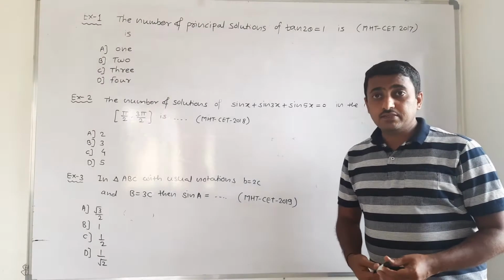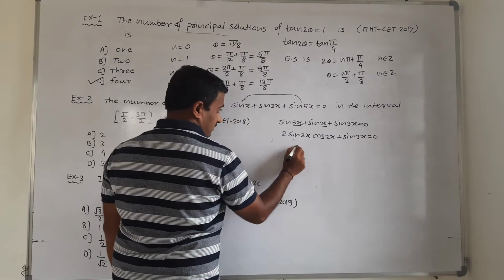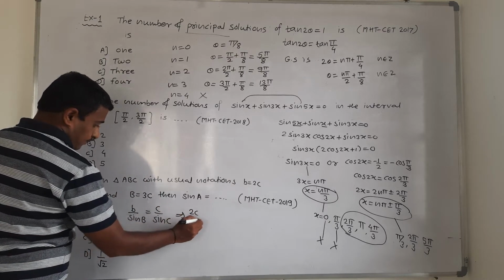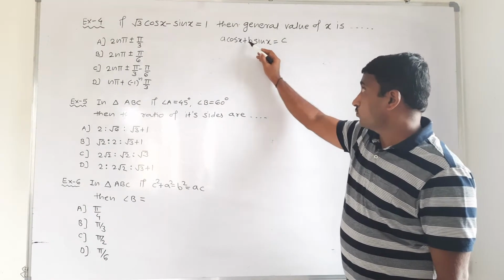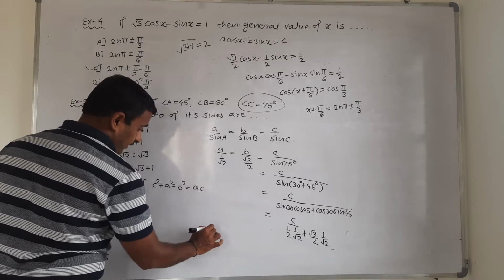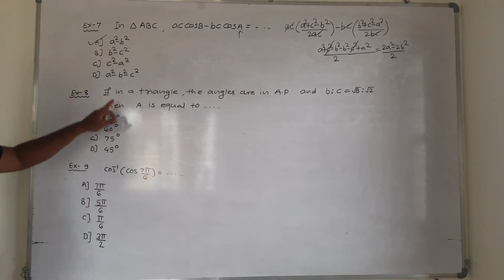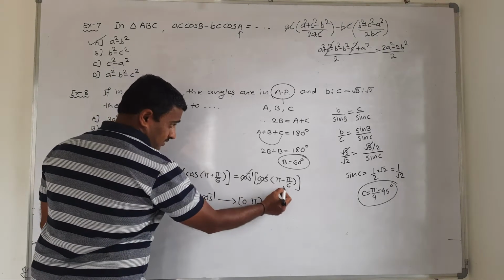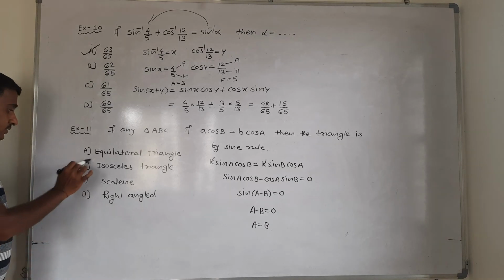Topic:-Trigonometric functions..Lecture no-35